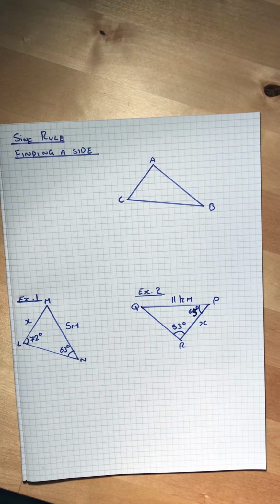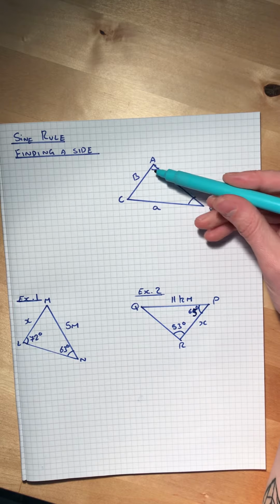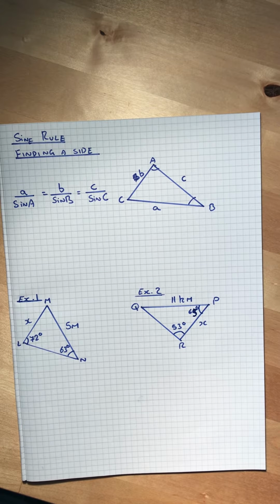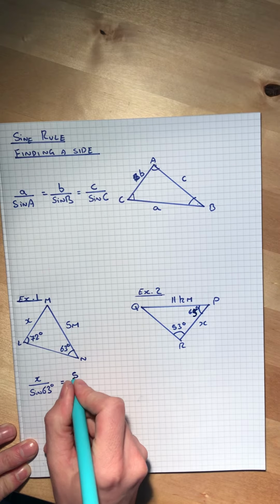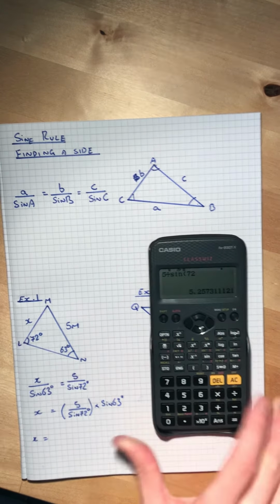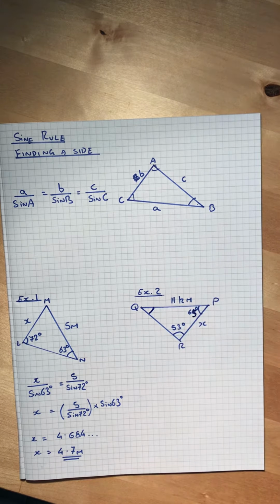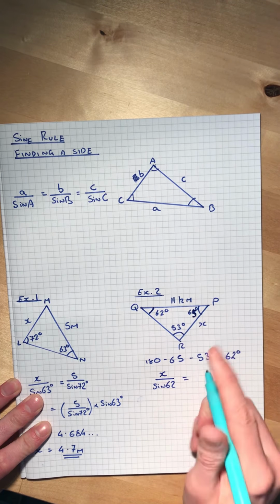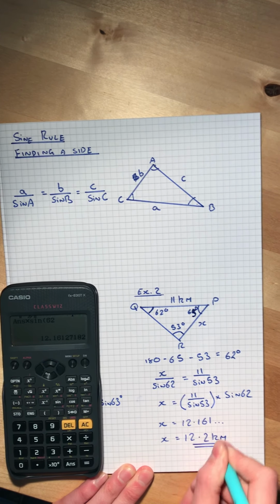Sine Rule - Finding a side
How to find an unknown side of a triangle using the sine rule.